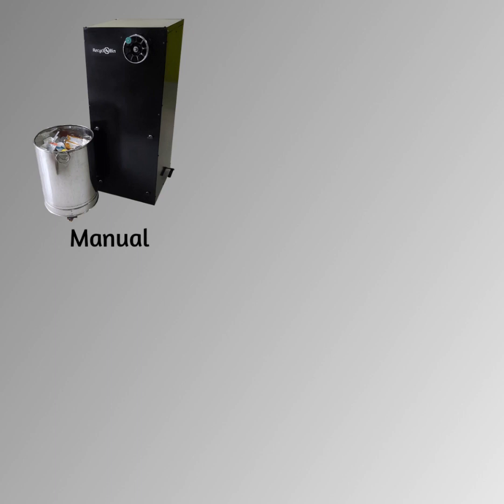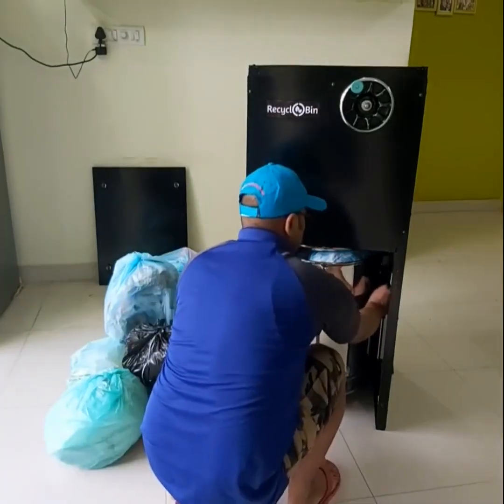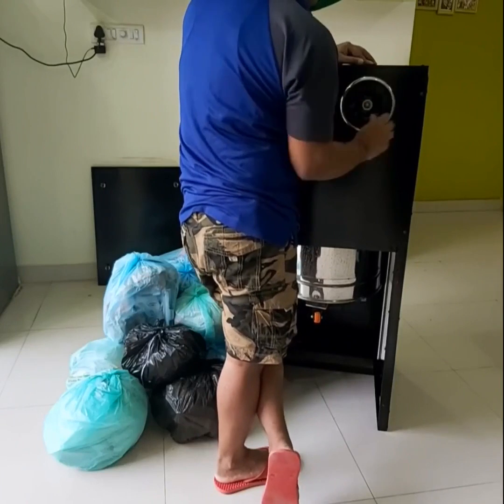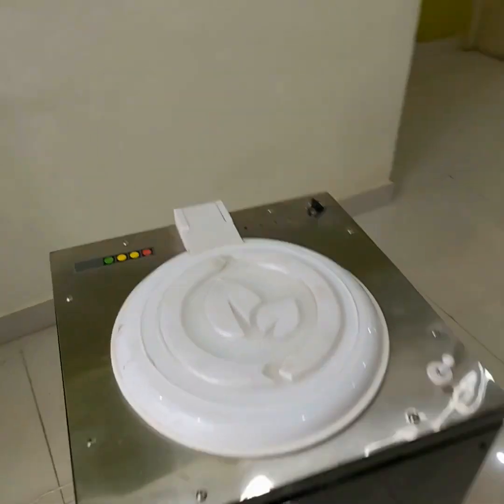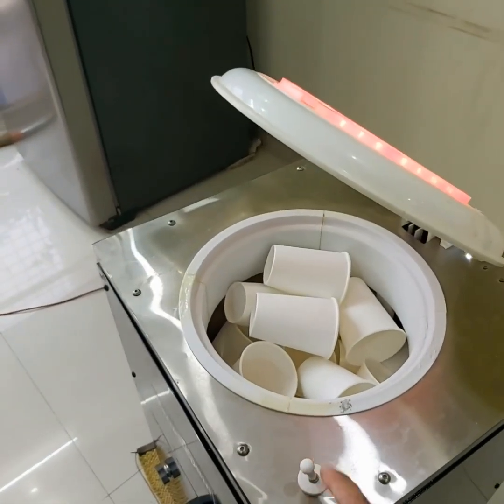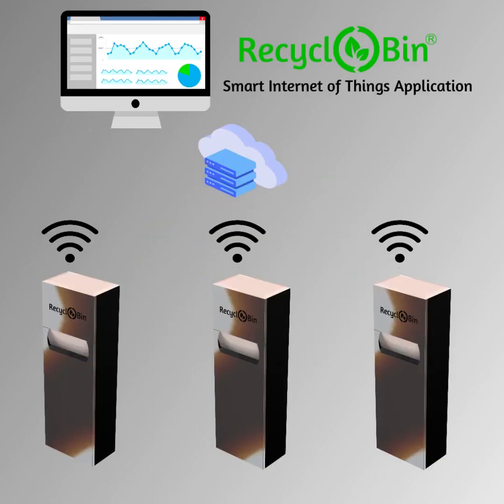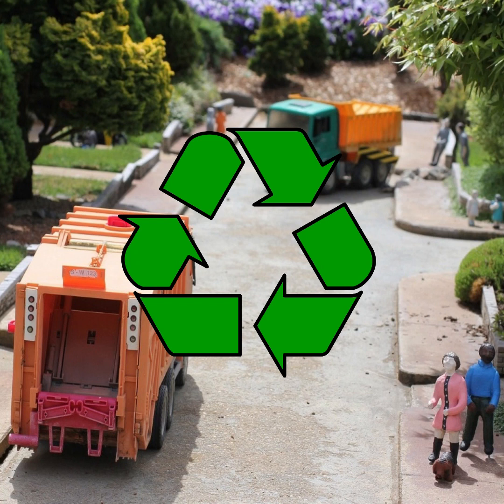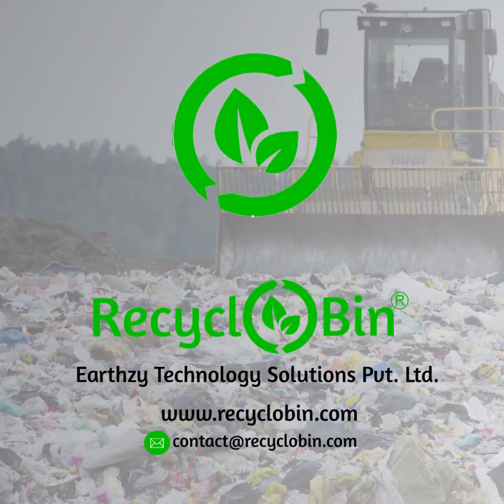RecycloBin Smart Waste Compactors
RecycloBin range of waste compactor bins, includes manual, automatic and customized variants. It's unique patented design helps reduce waste volume by up to 10 times.

Advantages of RecycloBin:-
- Unique 2 chamber technology allows use of bin even during compaction process
- Powerful compactor generates ~500 kg force
- Simple and intuitive operation
- Used for both biodegradable waste and recyclables
- Remote monitoring using RecycloBin Smart IoT application
- Optional UV light module to kill bacteria and viruses that spread through trash